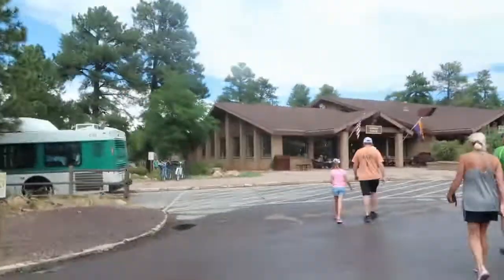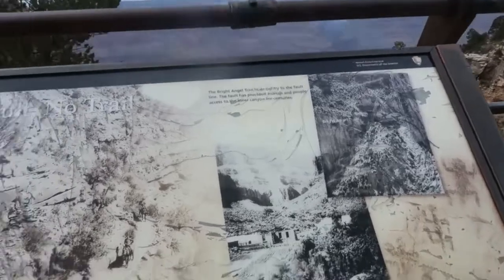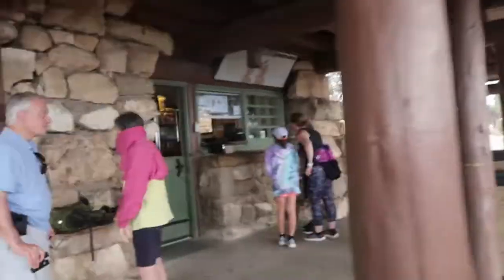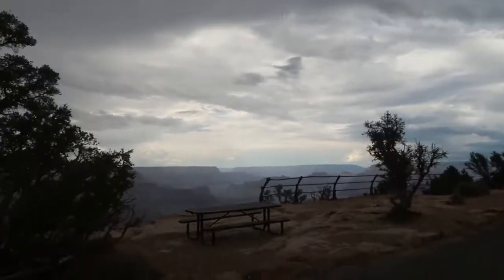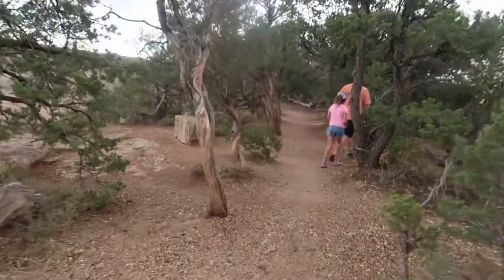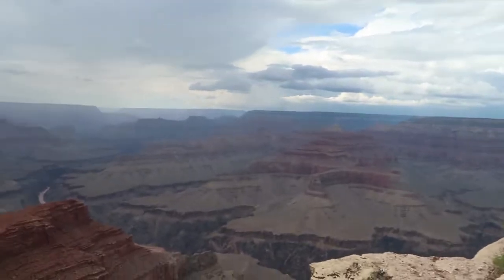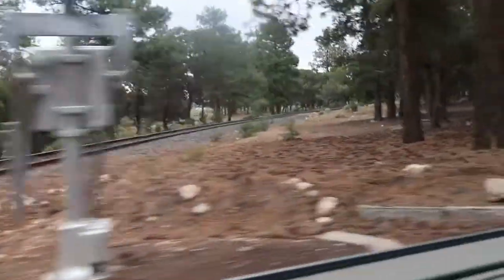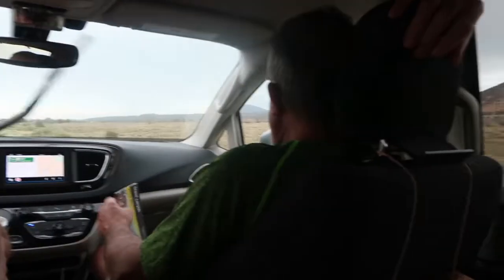Riding the Shuttle at South Rim of the Grand Canyon***Day 11**Road Trip| Adventures By Kayla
Let's head out west!

Time Stamps
00:00 Arriving at South Rim  of the Grand Canyon
00:26 Eating at the Tavern at South Rim Lodge
01:44 Hopping on the Hermit's Rest Red Bus Shuttle Line at Bright Angel Lodge
03:30 Arriving at Hermit's Rest
05:58 Mahave Point and then hiking through Hopi Point to Powell Point (highly recommend)
12:20 headed on our way to Sedona
13:10 Swearing in two Junior Rangers at the visitor center
13:55 Review of South Rim
16:40 Floosing damage
17:00 Funny experience driving into Sedona

Also don't forget to leave a comment or suggestion below!